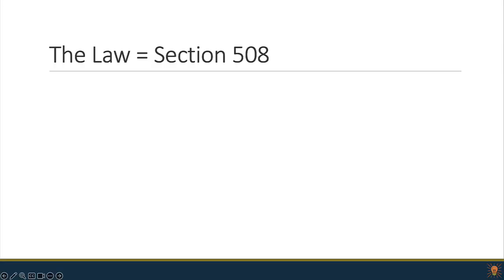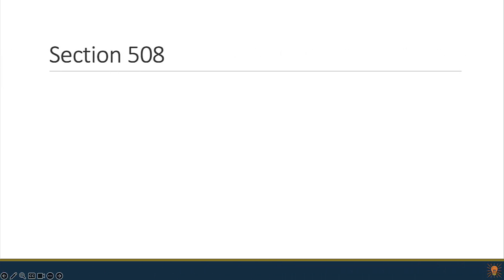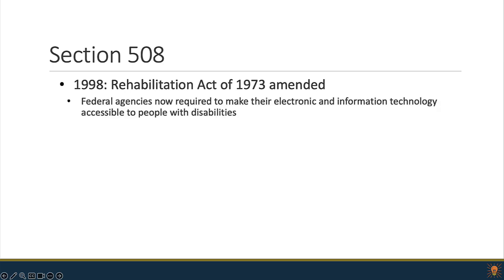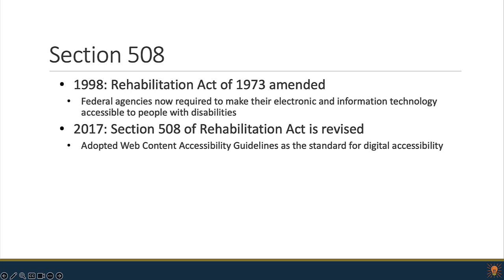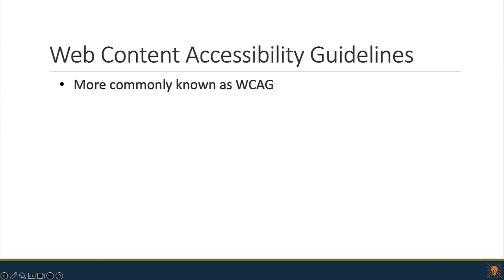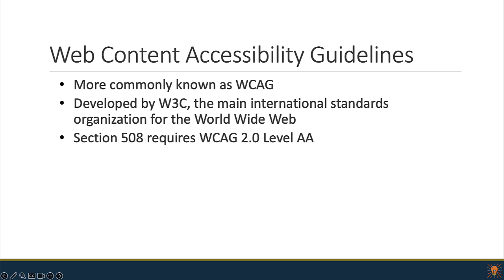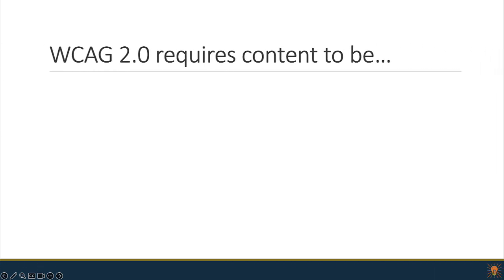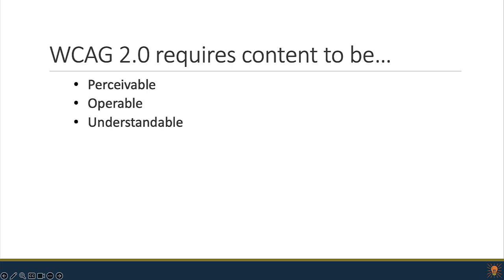Legal Requirements for Digital Accessibility (Free Checklist!)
What does the law require for your digital content? Are you an instructional designer looking to make sure your course materials comply with Section 508?

Learn what the law requires and how you can create accessible content, learning materials, and webpages today. We'll talk about WCAG and the level to which your materials should comply.

Table of Contents:
02:18 - Section 508
03:09 - Web Content Accessibility Guidelines
04:13 - WCAG 2.0 requires content to be…